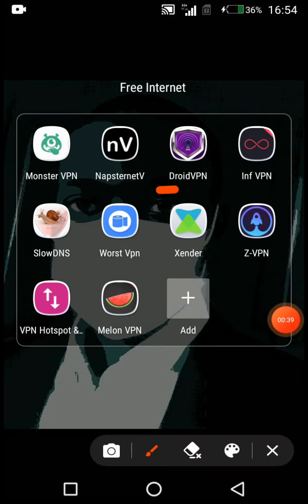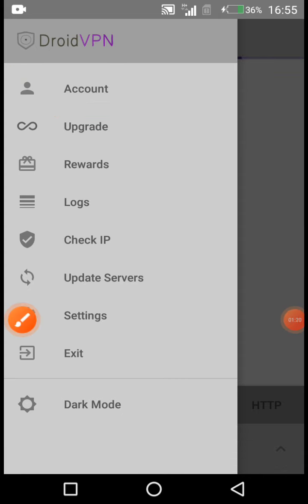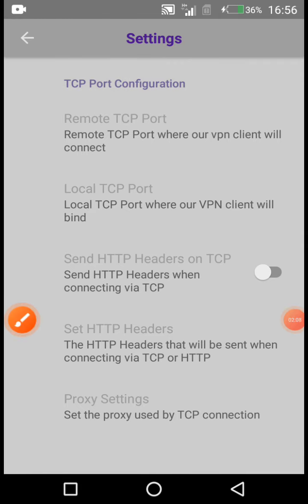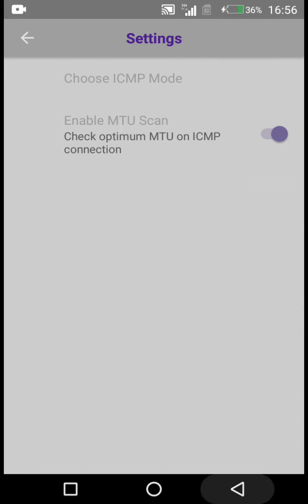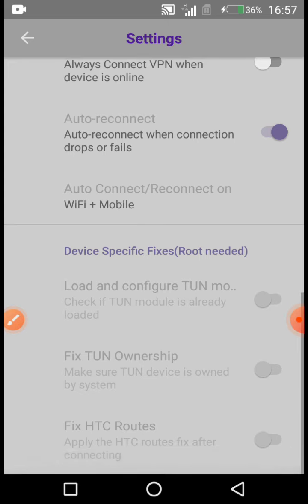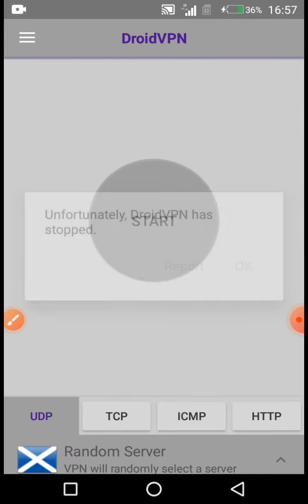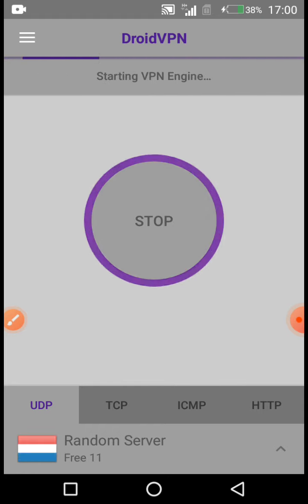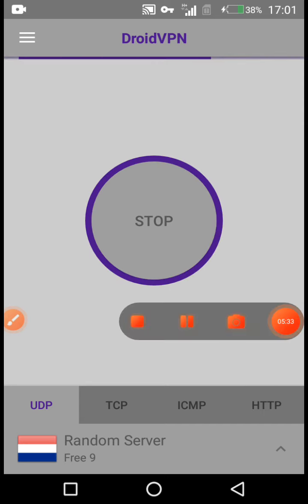How to get free internet on Airtel Uganda using Droid vpn // Working Droid settings for free intrnet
These are the working droid vpn settings for Airtel Uganda

Note.  Keep starting until it is connected